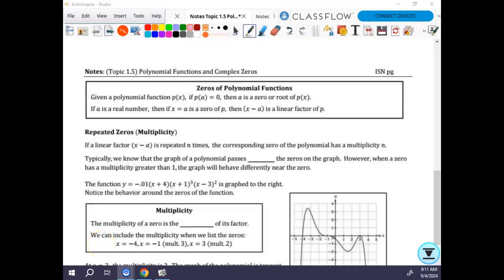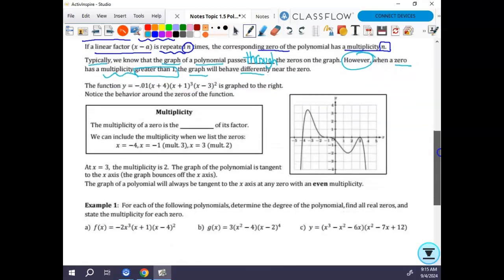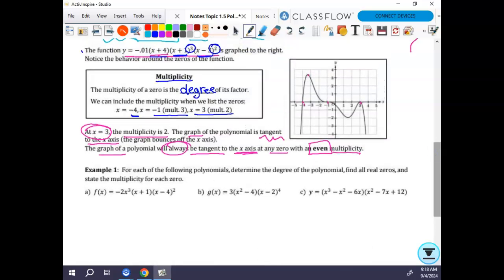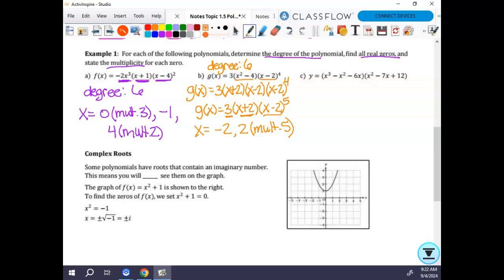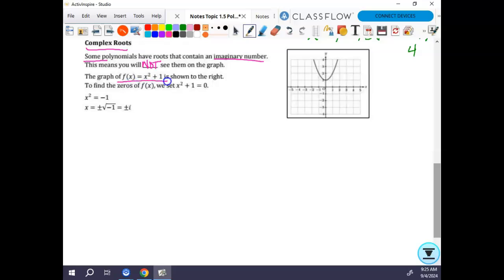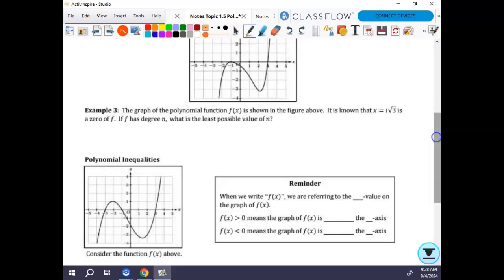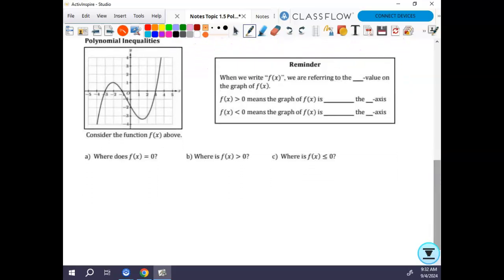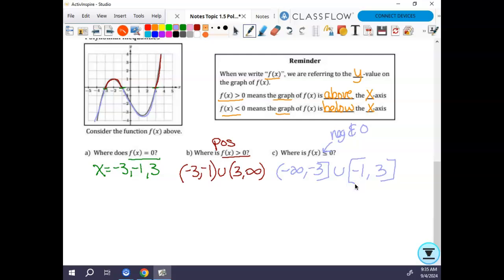1.5 Polynomial Functions Complex Zeros Day 1 APPC2425